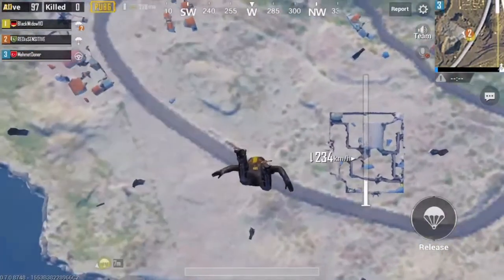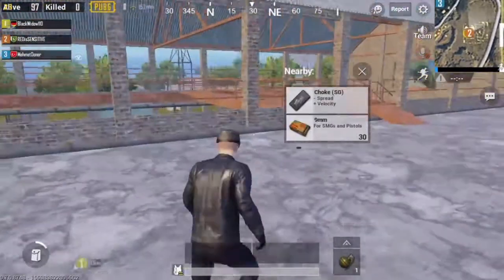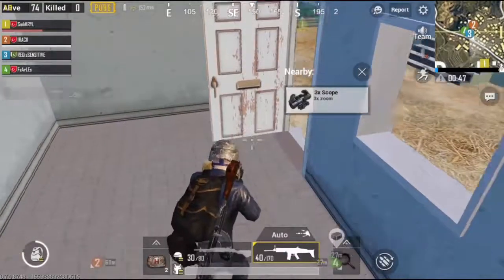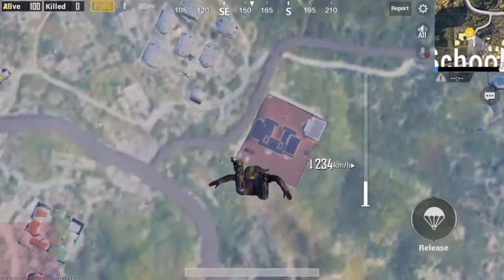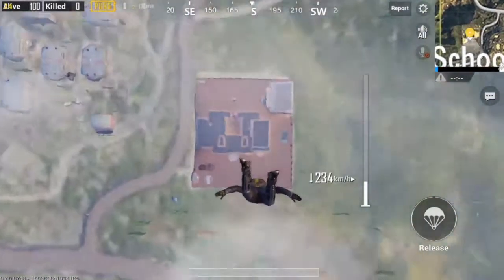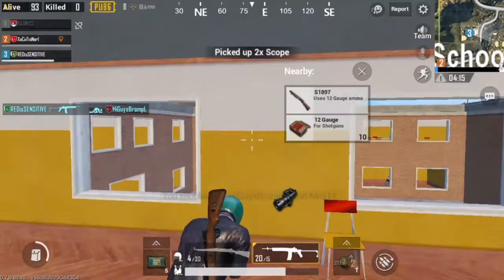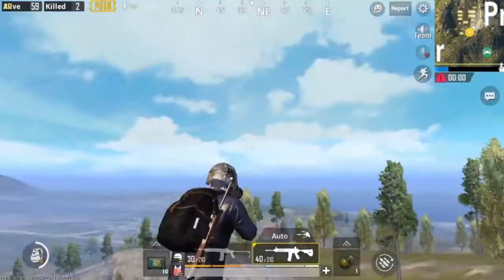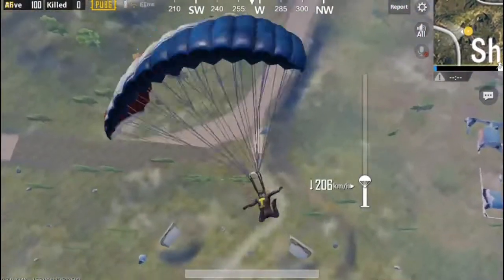PUBG Mobile Erangel Map strategies (English) | thisisXtation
Hello viewers!

Today in my video I will be telling you the strategy you can use in PUBG mobile's Erangel map. make sure you follow the instructions that are in the video and if you don't understand a thing, just make sure to tell me in the comment section below I will be glad to tell you!